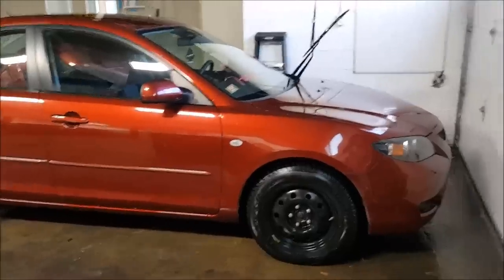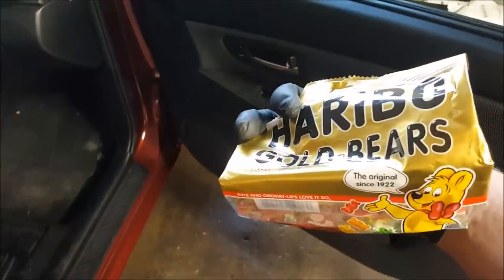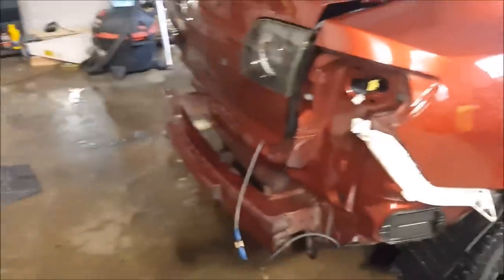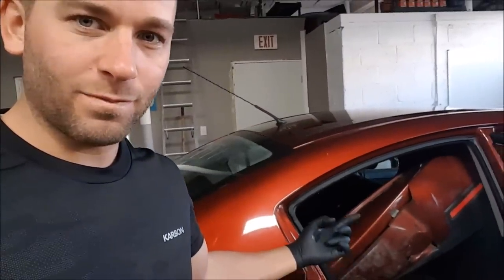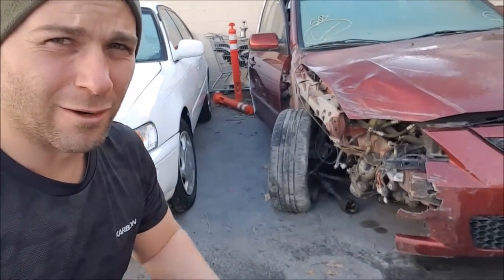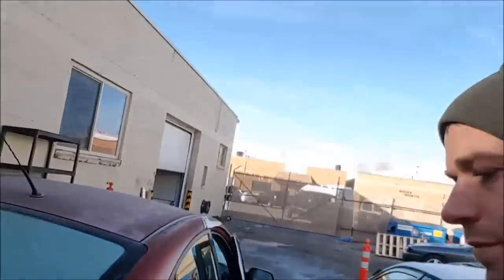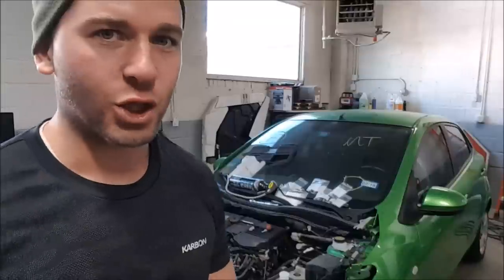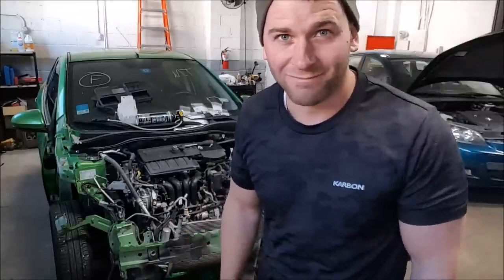I Bought a Gold Mine from Insurance Auto Auctions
In this video, Ill go over a few jobs Im currently working on as well as showing the Mazda 3 I purchased at IAAI

I document my IAAI and Copart adventures on the regular as well as day to day customer jobs.  From beginning to end, I share the adventures of my business with you.